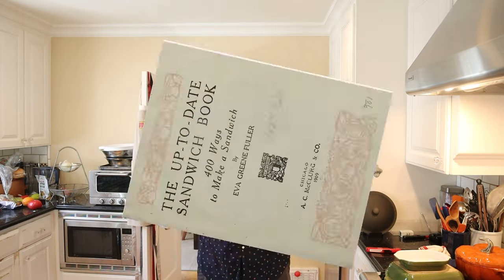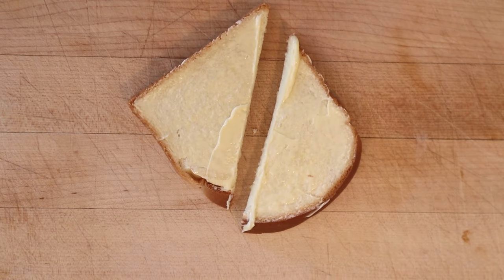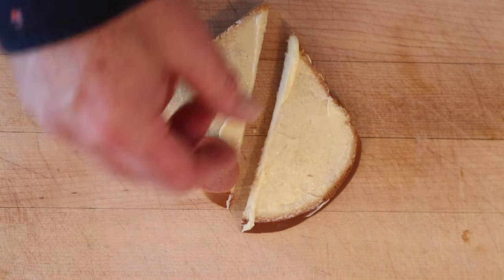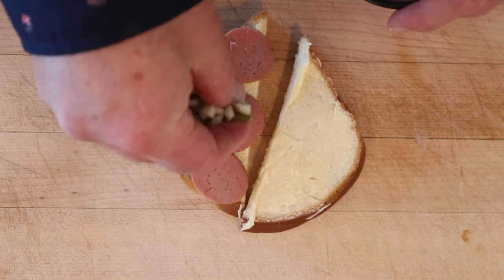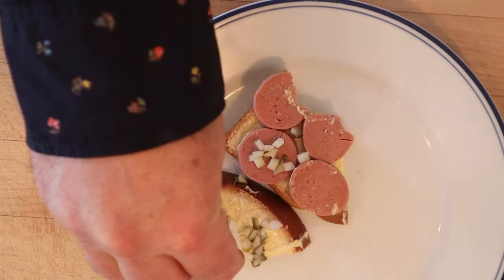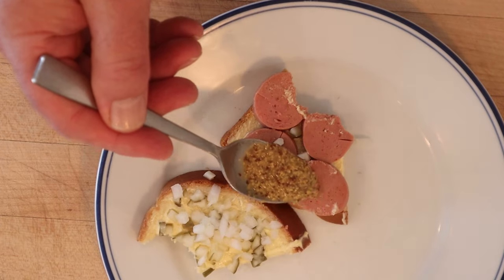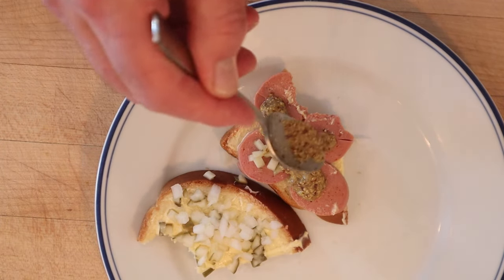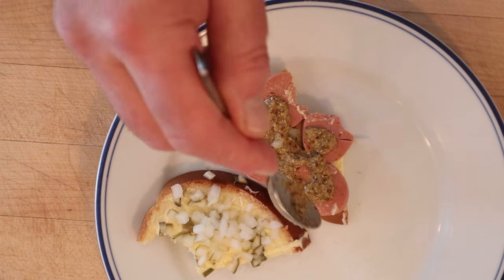Frankfurt Sausage Sandwich (1909) on Sandwiches of History⁣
If the multi-day excursion that was yesterday’s Kumru sandwich from Turkey was too much of a journey for you, then you’ll really enjoy the epic simplicity of today’s Frankfurt Sausage Sandwich from The Up-To-Date Sandwich Book of 1909. Aside from buttered bread and the aforementioned sausage, there’s just one more ingredient. Frr